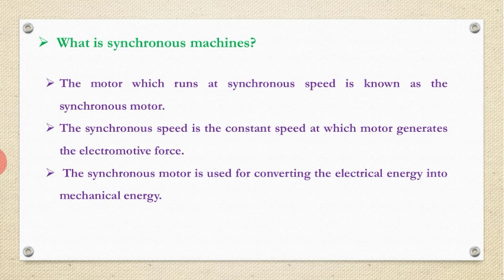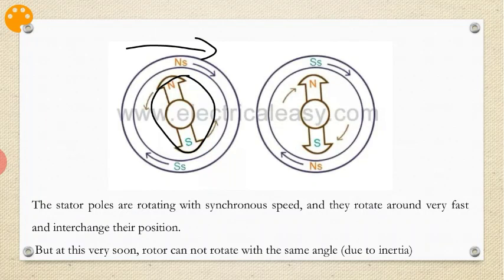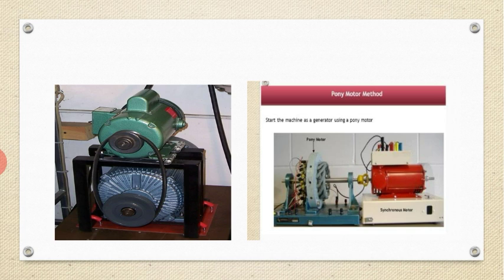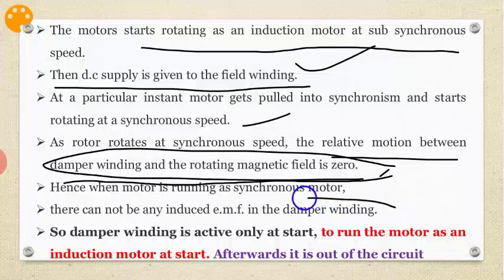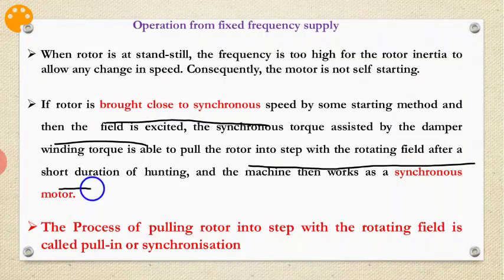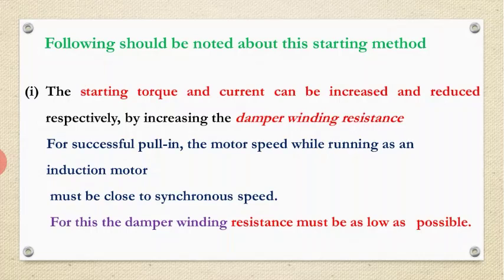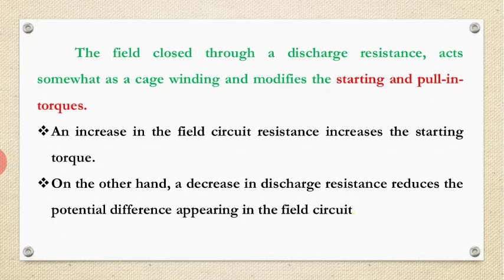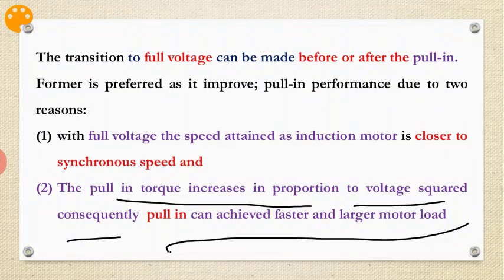Module - 4 IDA _part - 3